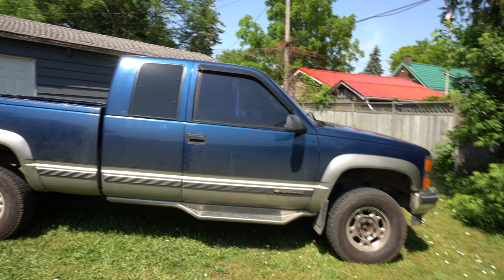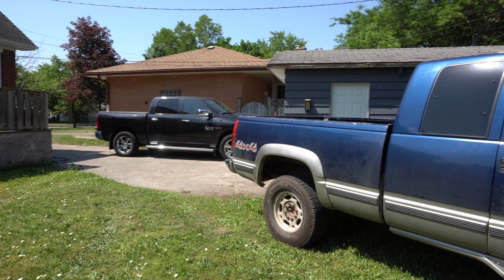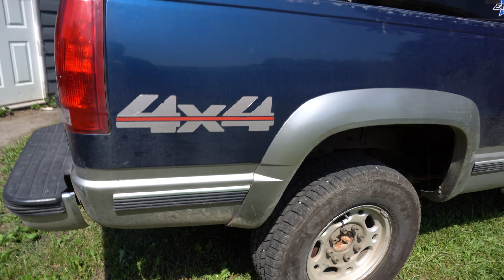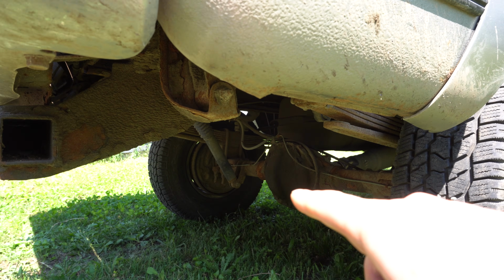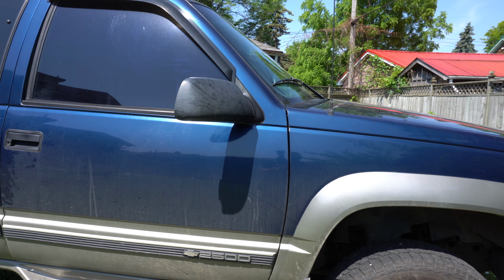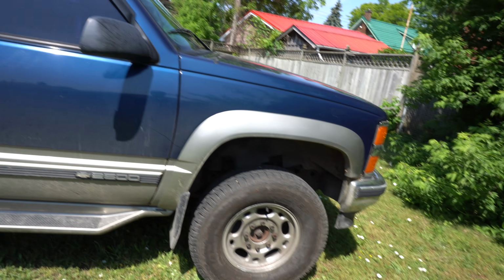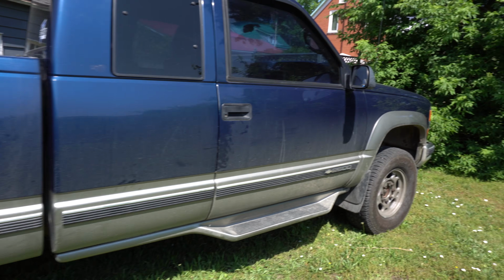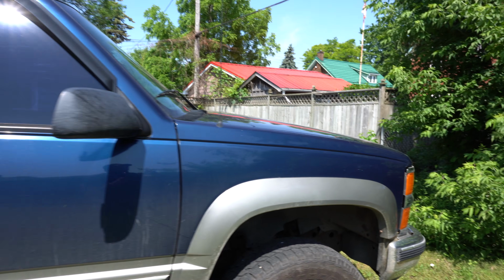BEST Used Pick-Up TRUCK On The Market | Chevrolet Silverado C/K2500 + Channel Update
I bought a used 1998 Chevrolet Silverado K2500  4x4 pick up truck because I think it is one of the best values right now for used trucks. these truck are tough and built to last and that's why a lot of them are still on the road. this truck has the 5.7 liter vortec engine also known as the 350 small block and it is one of the most reliable engines built in the 20th century.

 I can't wait to properly test this truck out and see her limits off-road. this truck came with a factory g80 locking differential in the rear and I'm hoping to test it out in both the mud and snow to show you guys how it works and how it is better then an open differential.

finally I really appreciate everyone support over the last year and I'm going to try and keep pumping out cool, fun and hopefully entertaining videos about my 3 trucks!